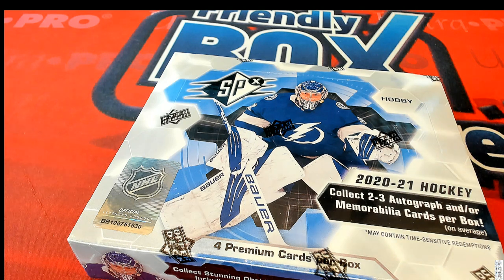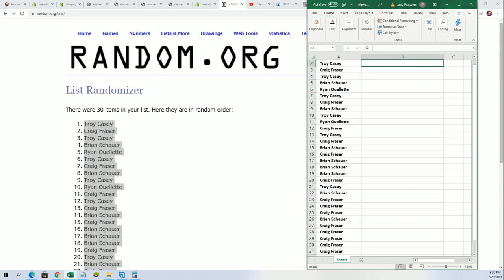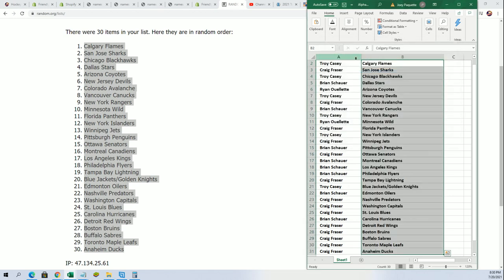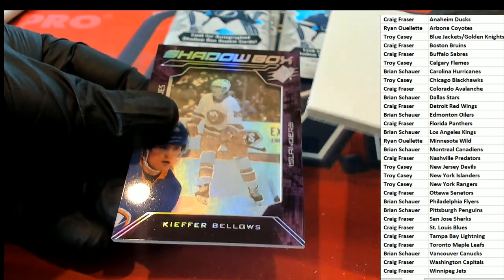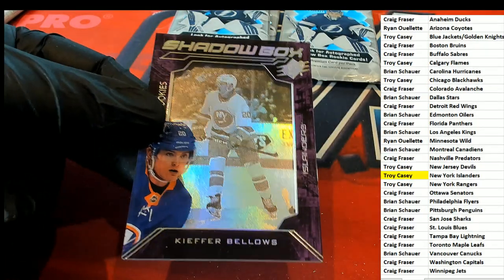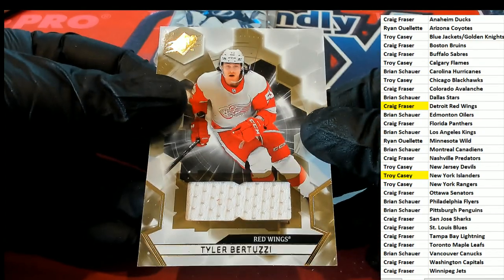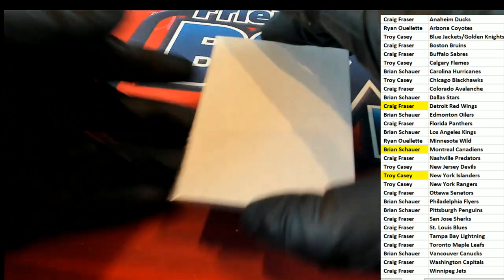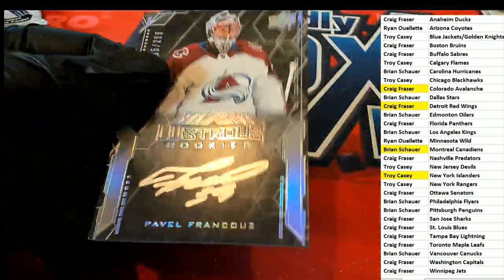202021 Upper Deck SPx Hockey Hobby ID 21SPXHOCK182